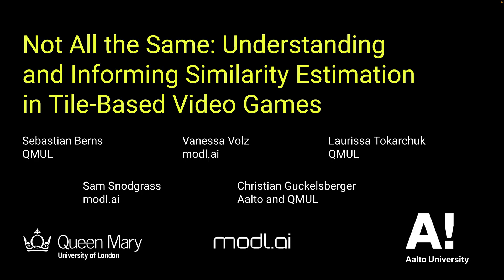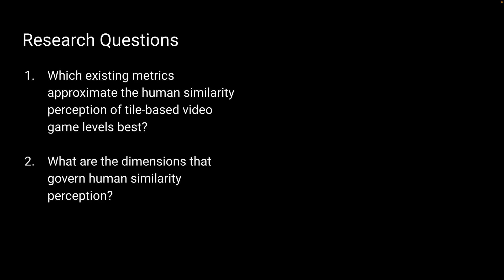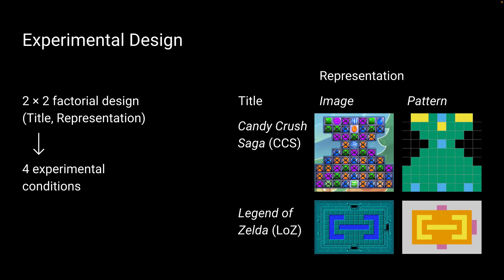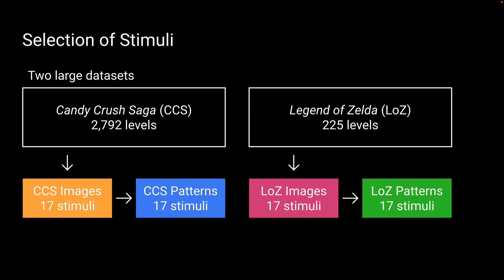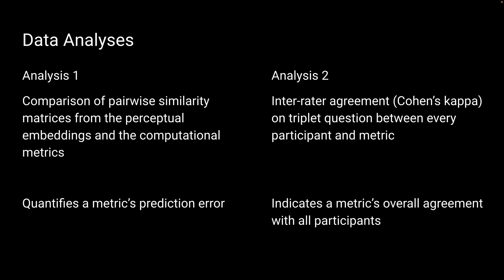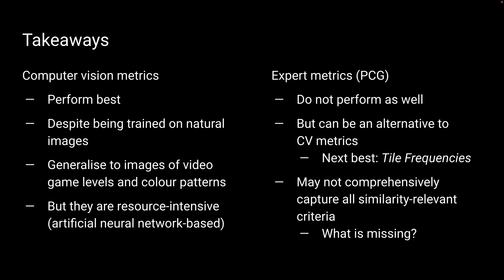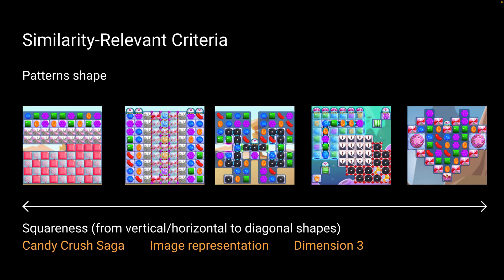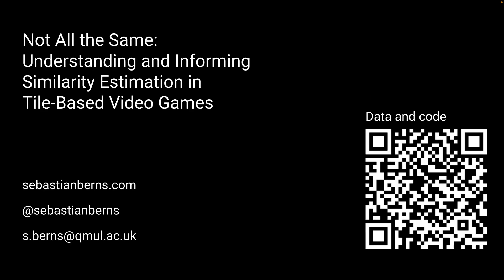Not All the Same: Understanding and Informing Similarity Estimation in Tile-Based Video Games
Sebastian Berns, Vanessa Volz, Laurissa Tokarchuk, Sam Snodgrass, Christian Guckelsberger

Session: Game Design A

Similarity estimation is essential for many game AI applications, from the procedural generation of distinct assets to automated exploration with game-playing agents. While similarity metrics often substitute human evaluation, their alignment with our judgement is unclear. Consequently, the result of their application can fail human expectations, leading to e.g. unappreciated content or unbelievable agent behaviour. We alleviate this gap through a multi-factorial study of two tile-based games in two representations, where participants (N=456) judged the similarity of level triplets. Based on this data, we construct domain-specific perceptual spaces, encoding similarity-relevant attributes. We compare 12 metrics to these spaces and evaluate their approximation quality through several quantitative lenses. Moreover, we conduct a qualitative labelling study to identify the features underlying the human similarity judgement in this popular genre. Our findings inform the selection of existing metrics and highlight requirements for the design of new similarity metrics benefiting game development and research.